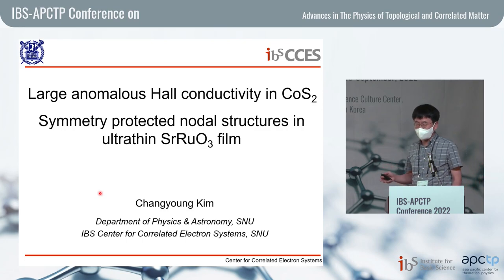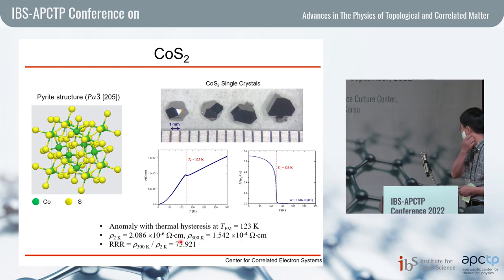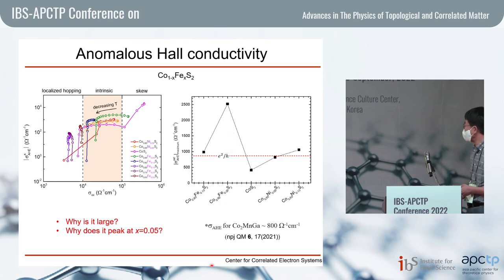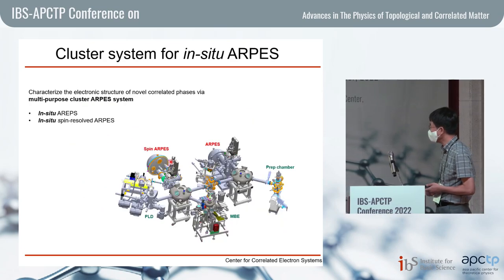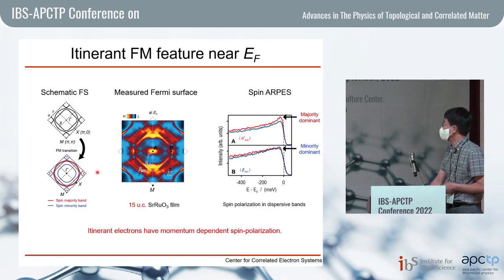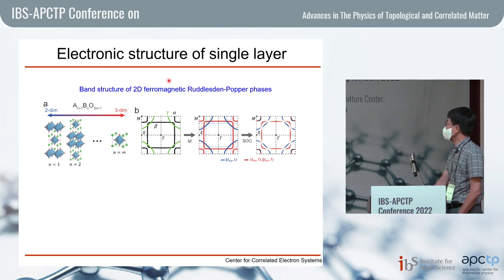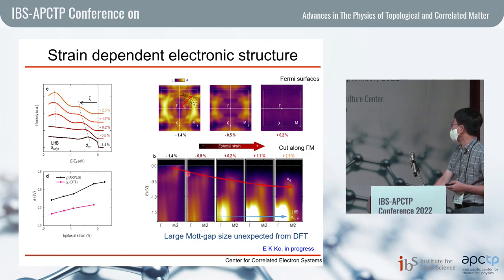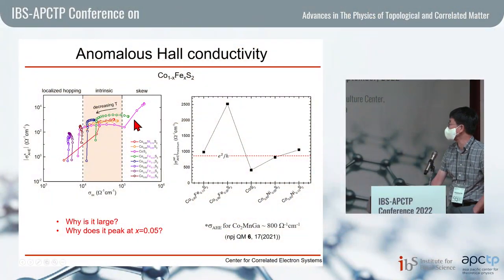Changyoung Kim: Large anomalous Hall conductivity in CoS2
Title: Large anomalous Hall conductivity in CoS2